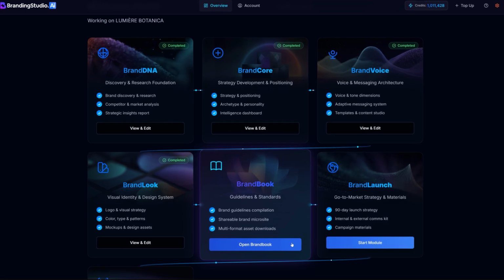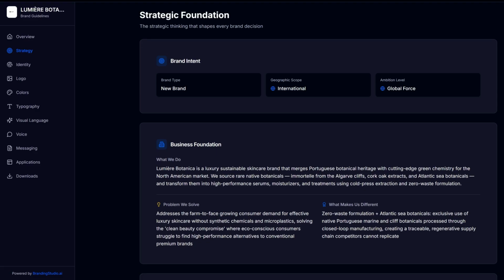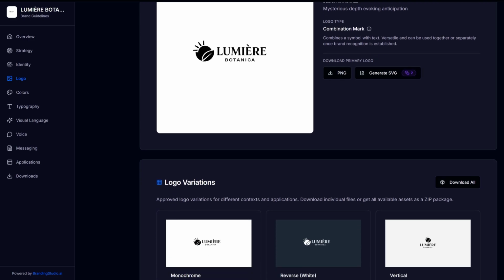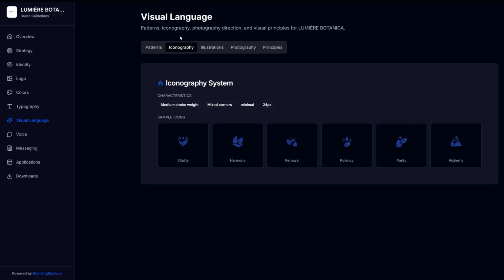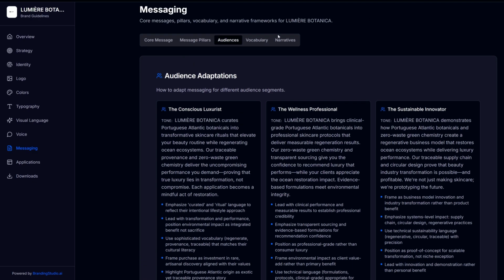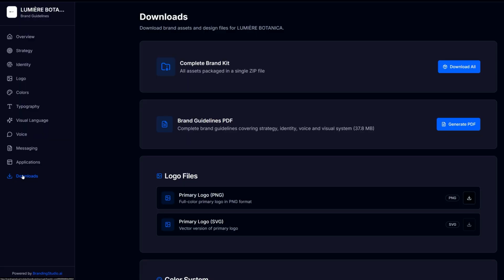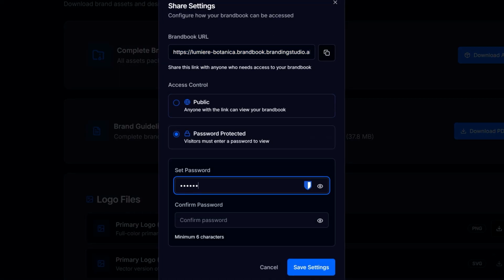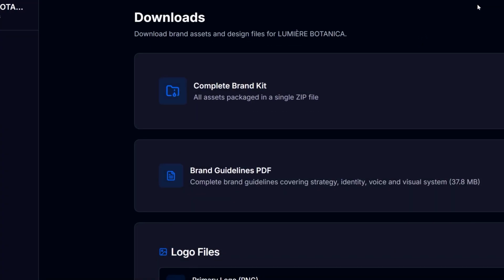BrandBook: Your Complete Brand Guidelines — PDF & Shareable Microsite | BrandingStudio.ai Tutorial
BrandBook automatically compiles everything you've built across BrandDNA, BrandCore, BrandVoice, and BrandLook into a single, shareable brand guidelines document. No input needed — it's already done.

In this video, you'll see:
- The Overview page with all 10 sections marked as ready — Strategy, Identity, Logo, Colors, Typography, Visual Language, Voice, Messaging, Applications, and Downloads
- Strategy: brand intent, business foundation, vision and mission, market positioning, target audience, strategic goals and insights
- Identity: brand purpose (Golden Circle), core values, archetype (Magician + Caregiver), personality dimensions, and brand essence
- Logo Guidelines: primary logo with PNG/SVG downloads, five logo variations (monochrome, reverse, vertical, icon only, brand color), background usage with automatic contrast, clear space and minimum sizing, and 8 usage do/don't rules
- Color System: color psychology, full palette with HEX and RGB, semantic UI colors, and usage guidelines
- Typography: Lora and Raleway font system, complete type scale (H1 to Caption), font pairing demo, and best practices
- Visual Language: 3 brand patterns, 6 custom icons, 4 brand illustrations, photography direction, and 12 visual design principles
- Voice: brand persona, 5 voice dimensions, and 10 tone variations for different contexts
- Messaging: core brand statement, 5 message pillars, 3 audience adaptations, brand vocabulary (power words + words to avoid), and 6 story frameworks
- Applications: 9 brand mockups, 8 social media assets, 11 favicons (light and dark mode), and 12 branded UI components
- Downloads: complete brand kit ZIP, Brand Guidelines PDF (38+ pages), and individual asset downloads for every category
- Sharing: a dedicated brandbook URL with public or password-protected access — no account needed for viewers
- The live public microsite with full navigation and download access

Everything stays in sync. Update any previous module and the BrandBook reflects it in real time.